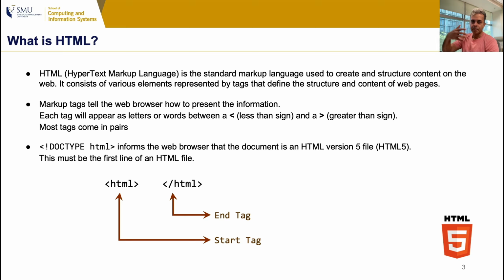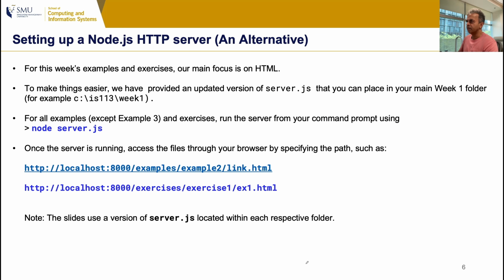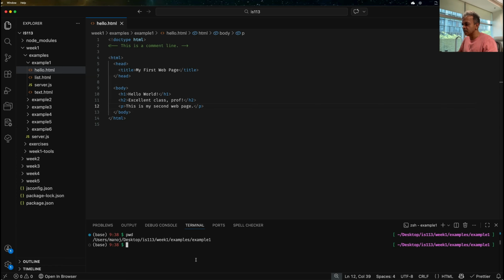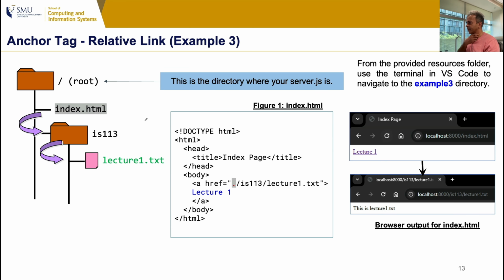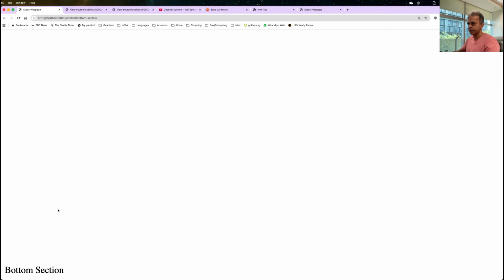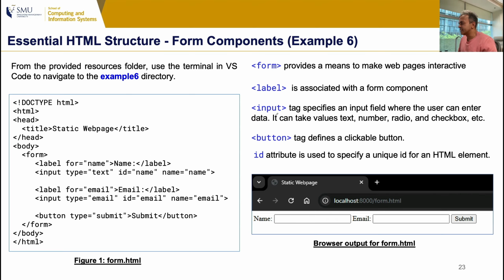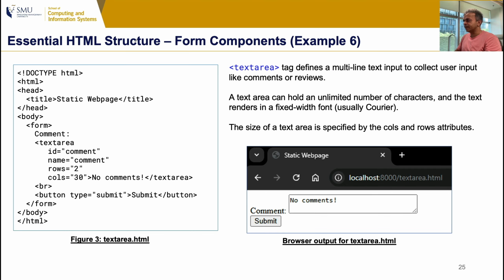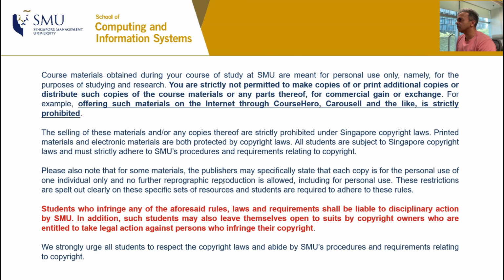[WAD1 IS-113] HTML Basics — Building Your First Static Web Page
In this first week of IS-113 (Web Application Development), we cover the fundamentals of HTML and how to build a static web page from scratch.

## Topics Covered
- What HTML is and how it works as a markup language
- HTML tag structure: pair tags vs. self-closing/singleton tags (br, hr, img, input)
- Case sensitivity rules for tags vs. element names
- Setting up a local server with Node.js to serve HTML files
- Folder structure and naming conventions (avoiding spaces in file/folder names)
- Running a server with node server.js and accessing files via localhost
- Formatting HTML in Visual Studio Code (Prettier vs. built-in formatter)
- Core HTML elements: headings, paragraphs, divs, strong text
- Lists: unordered and ordered lists, with nesting
- Links and images: anchor tags, the href attribute, and image tags with src, alt, width/height
- Relative vs. absolute path names (dot, dot-dot, and root slash) for linking between folders
- Linking to specific sections of a page using element IDs and fragment identifiers
- Tables: rows, cells, headers, borders, colspan and rowspan
- HTML forms: text fields, password fields, hidden fields, buttons, labels, radio buttons, checkboxes, and drop-down menus
- How form data is structured as key-value pairs when submitted

Students in IS-113 (or anyone learning web development basics) who want a hands-on walkthrough of HTML fundamentals before moving into JavaScript and backend development with Node.js.

This is part of the IS-113 Web Application Development lecture series. Check the playlist for the full course, including an additional (more exhaustive) HTML video from a previous run of the course.